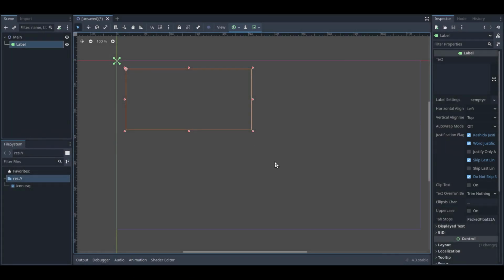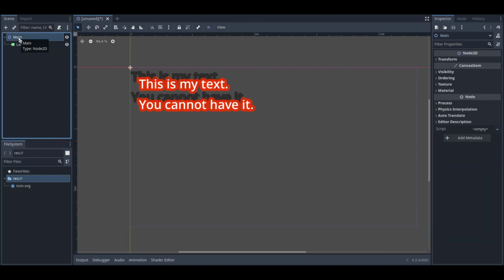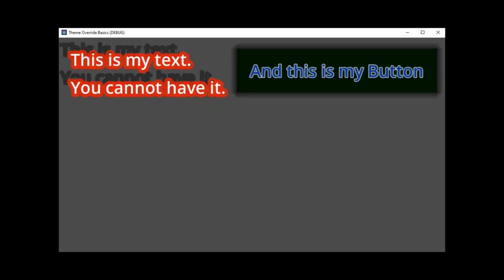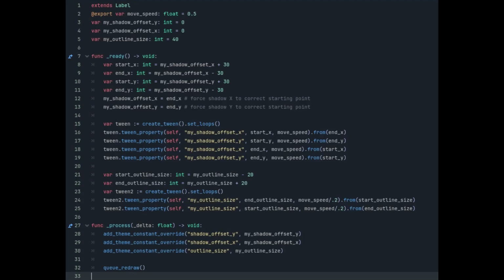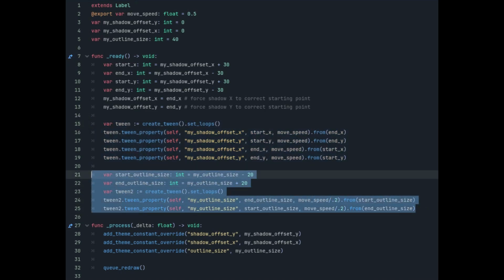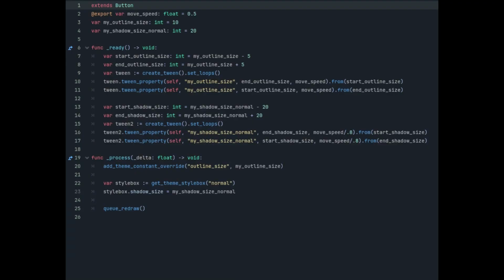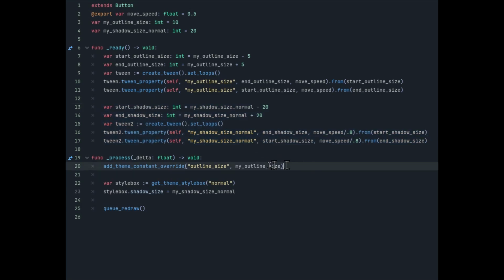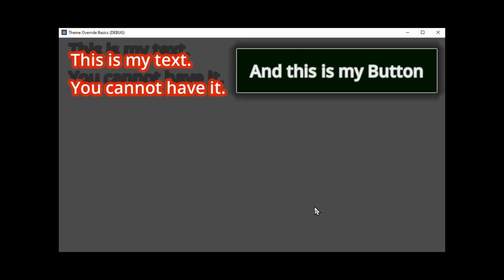Godot Beginner Tip: Font size and Style overrides with animations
How to customize and animate your GUI in Godot!

This beginner-friendly tutorial covers basic theme overrides, label and button styling, and simple animations using Tweens to bring your UI controls to life.

Check out some of our other videos where we go back to some advanced coding - and work with some 2D graphics shaders!